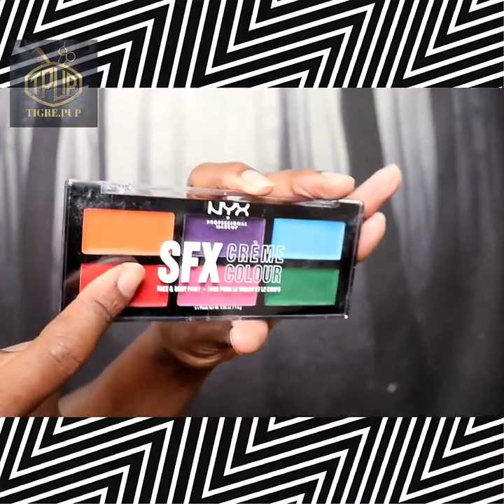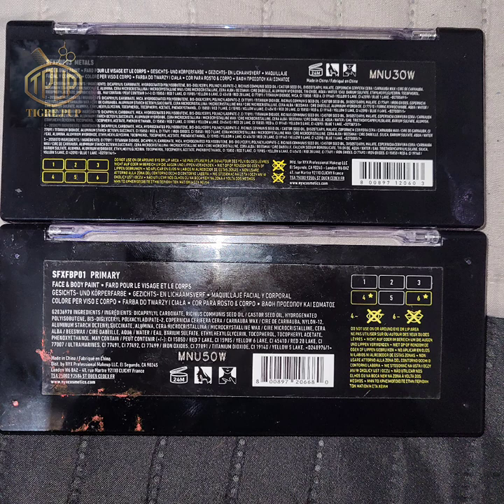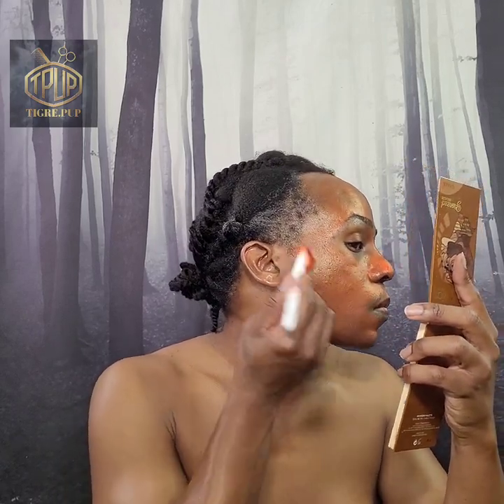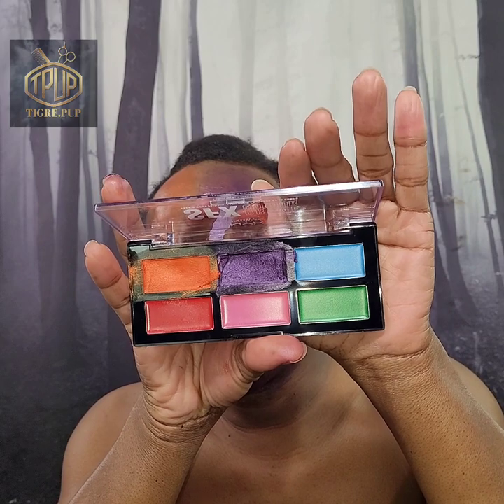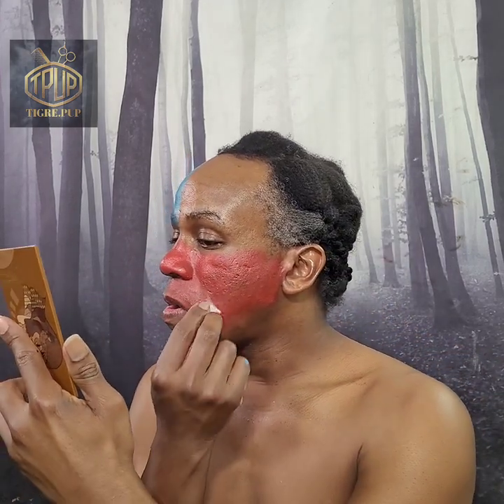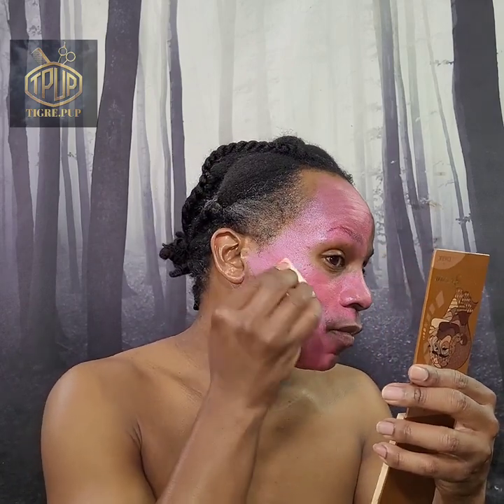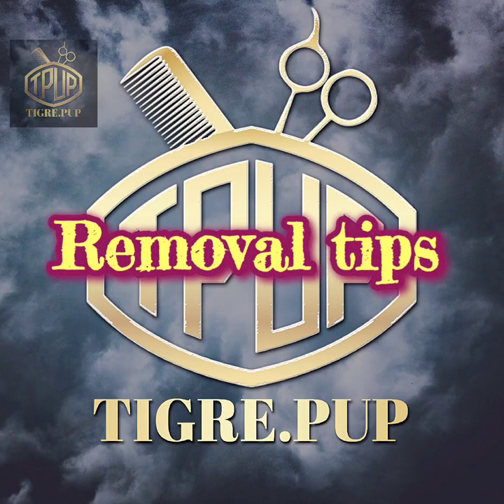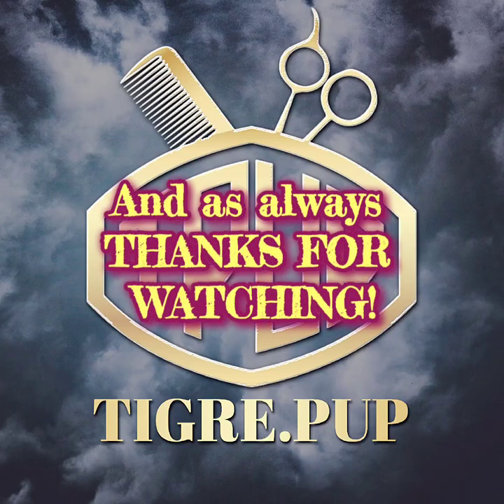Nyx sfx creme colour palette in METALS face swatches and review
Hello and Welcome to the TIGREPUP channel.

In this video I will be reviewing the Nyx SFX creme colour palette in METALS.

If this topic interests you then please keep watching

Wanna see more videos like this one?

Items used:

Nyx sfx creme colour palette in METAL